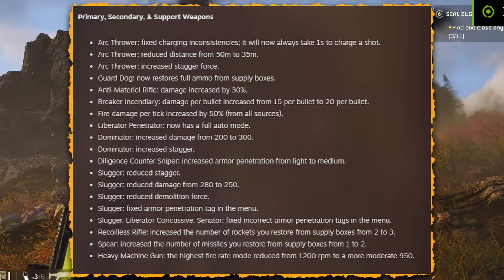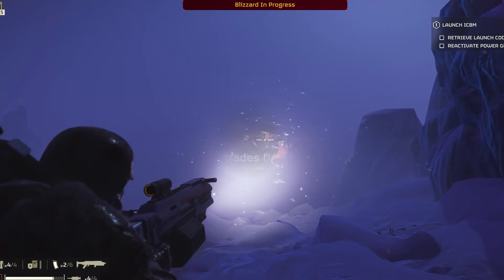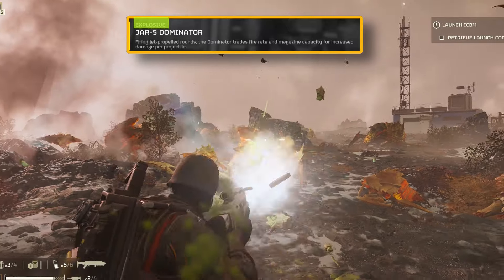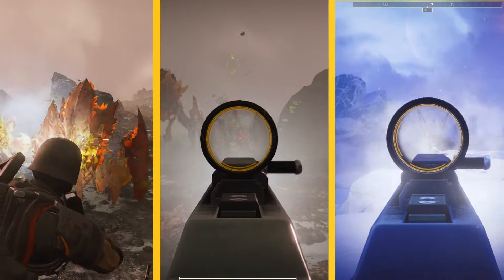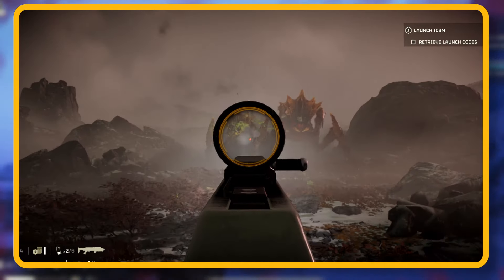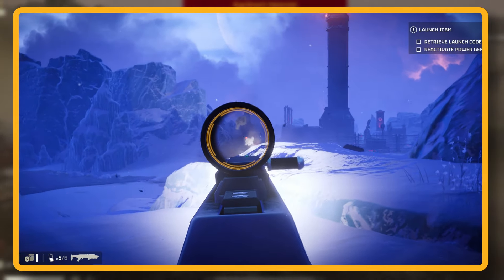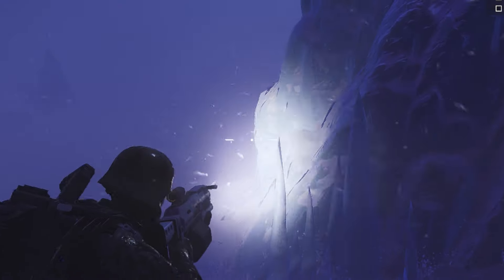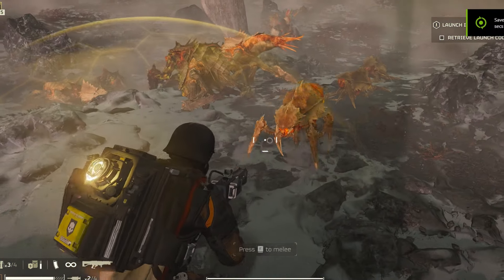Is JAR-Dominator DOMINATING in Hell Divers universe? | Insightful Gaming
00:00 - Introduction
01:01 - Hidden Details on JAR - Dominator
03:44 - Jar Dominator against Terminids
05:07 - JAR Dominator against Automatons
06:32 - Final Analysis on JAR Dominator
Thank you for your support. Means the world to me. -Karma

🎮 Welcome to the ultimate guide on the JAR Dominator post-patch upgrade! 🚀 Insightful Gaming brings you a comprehensive breakdown of the JAR 5 Dominator, the game-changing weapon in Helldivers that's setting the battlegrounds ablaze with its explosive upgrades and unparalleled power. 🎯 If you're ready to elevate your gameplay and bring unrivaled destruction to your enemies, you're in the right place! 🕹️

🔥 Key Highlights:

Deep dive into the JAR Dominator's capabilities and stats 📊
Expert tips on mastering the Dominator for battlefield dominance ⚔️
Detailed analysis of how the latest patch has transformed its performance 🛠️
Strategies for pairing the Dominator with the perfect support weapons and stratagems 🤝

👥 Join the Community: Your thoughts and experiences with the JAR Dominator's overhaul are invaluable! Jump into the comments section below and share your insights, strategies, and questions. Let's create a hub of knowledge and tips for all Helldivers enthusiasts! 🌐

💖 Support Our Channel: If you find this deep dive informative and entertaining, don't forget to hit that like button 👍 and smash the subscribe button for more Helldivers content and game strategy guides. Your support helps us create more content like this! 🔔